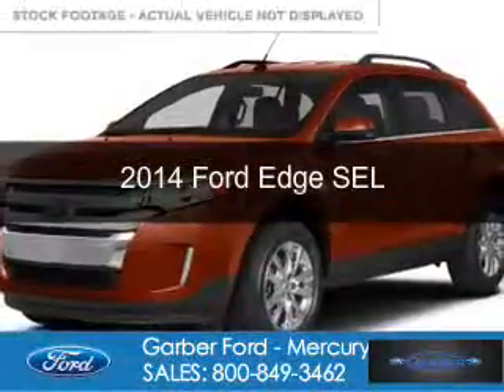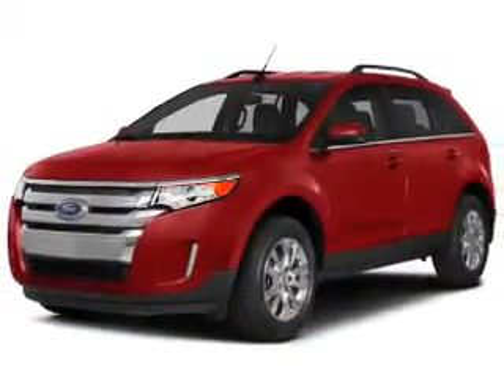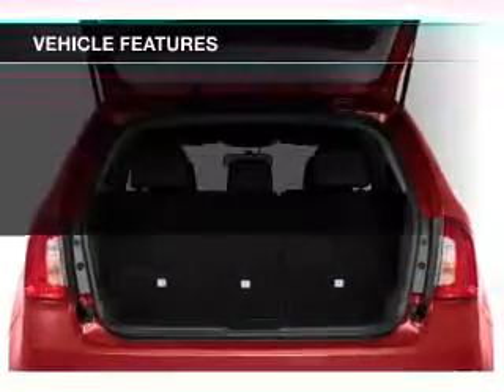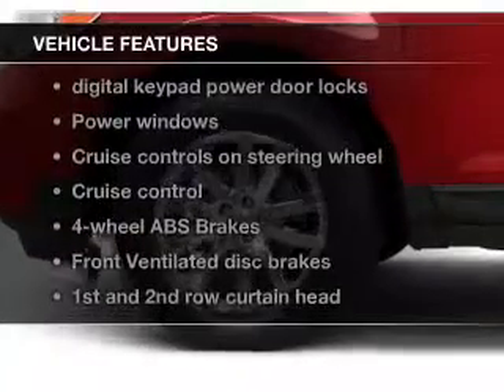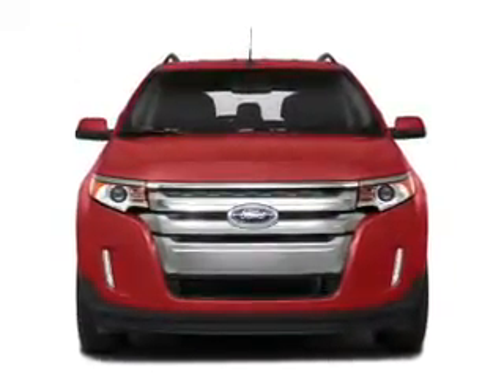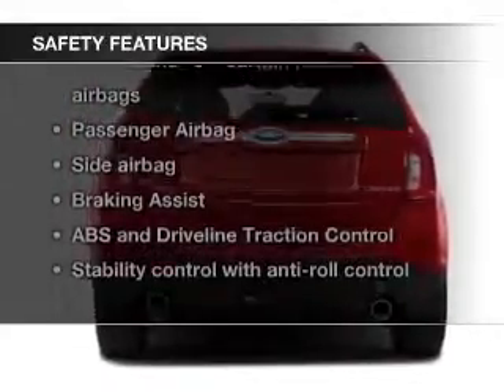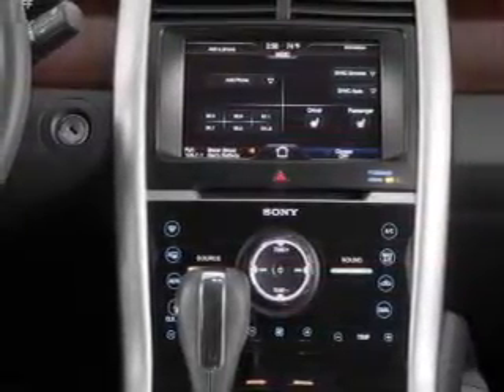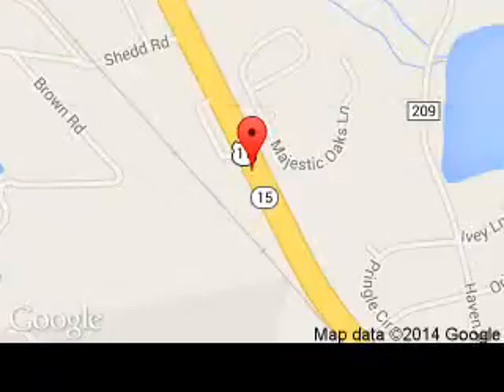2014 Ford Edge - Green Cove Springs FL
Phone:
Year: 2014
Make: Ford
Model: Edge
Trim: SEL
Engine: 3.5 liter 6 cylinder 24 valve
Transmission: 6-Speed Automatic
Color: Sunset Metallic
Mileage: 0
Address:
3380 US HIGHWAY 17 S